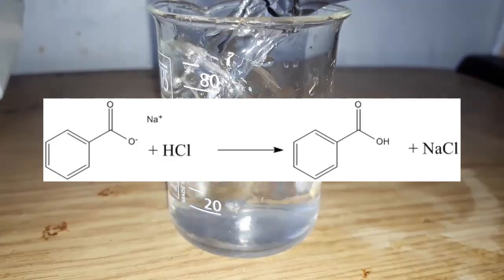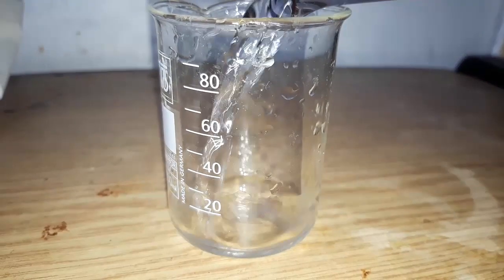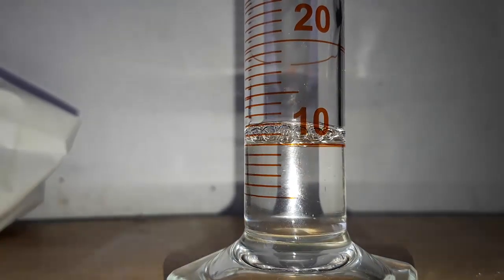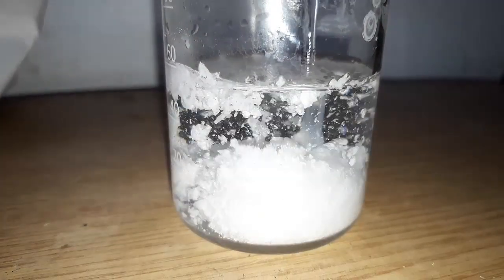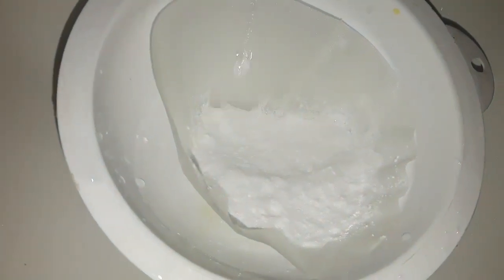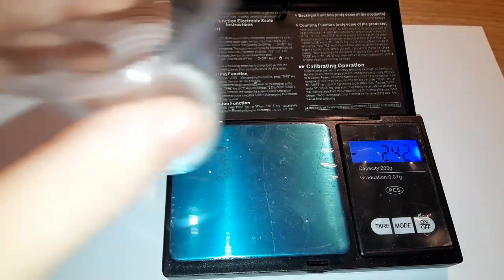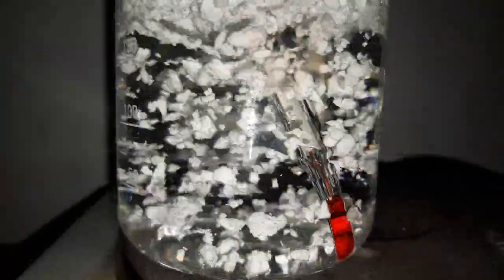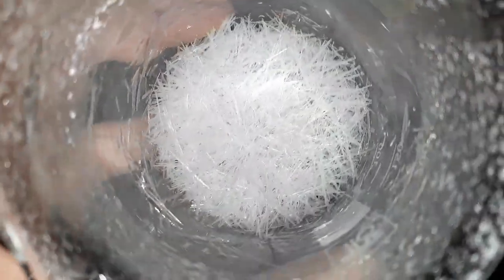Benzoic acid: synthesis and recrystallization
Don't repeat any stunts preformed in this video
inb4 you aren't wearing gloves rip